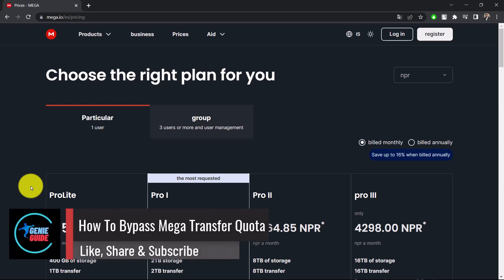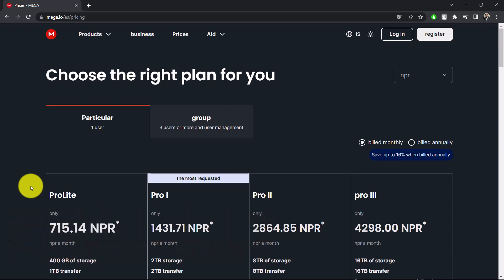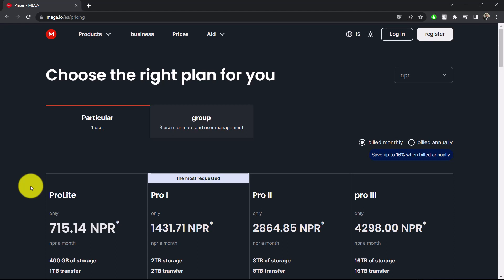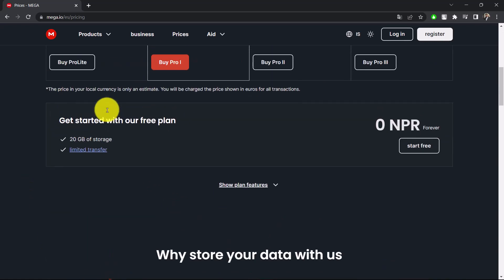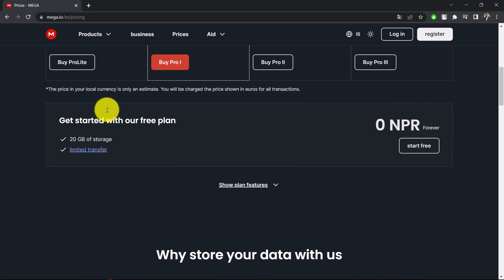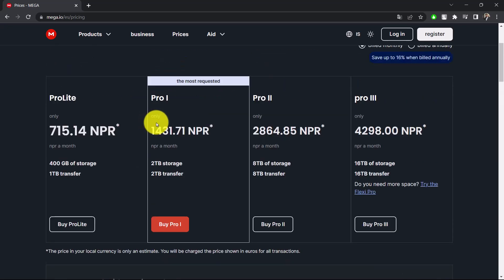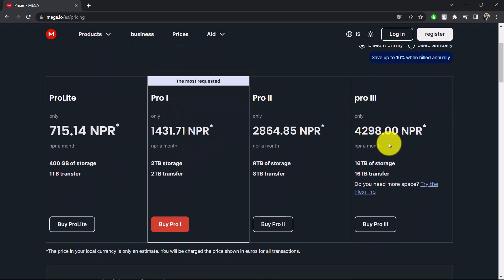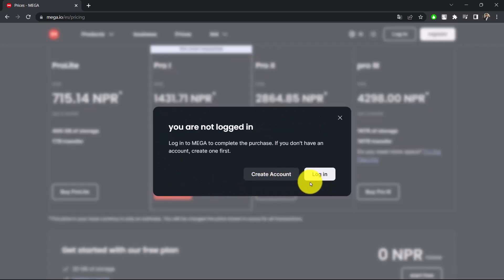How To Bypass Mega Transfer Quota !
In this video, I will show you how to bypass Mega Transfer Quota.

~ Chapters:
0:00 Introduction
0:10 Bypass Mega Transfer Quota
0:49 Conclusion